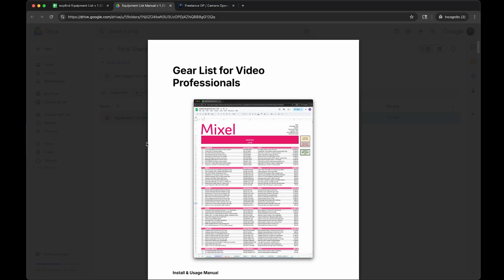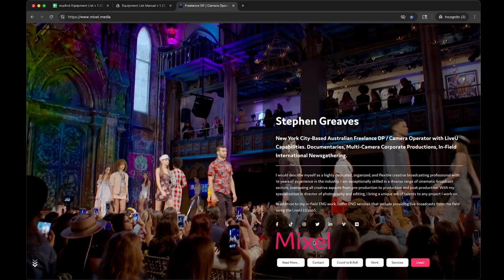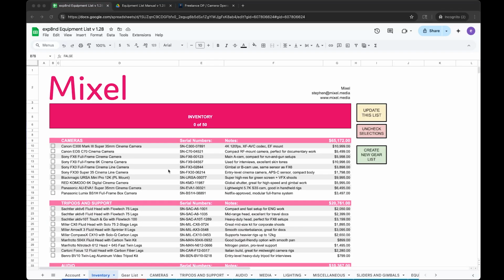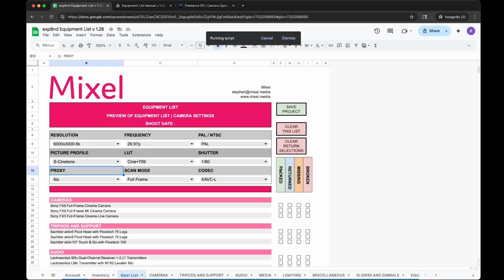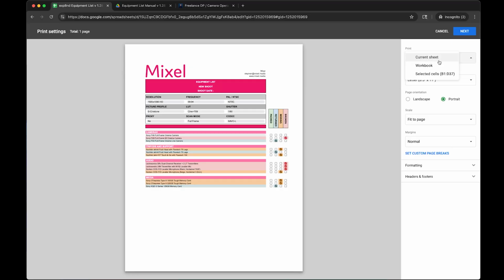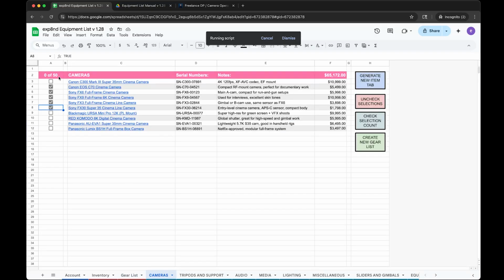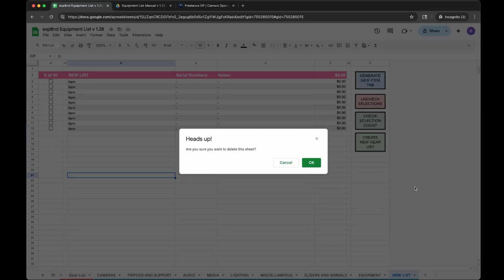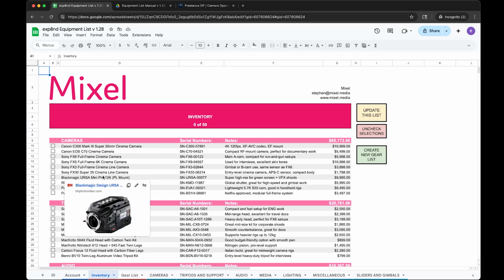Equipment List Template Tutorial – Setup, Workflow, and Tips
🎥 Equipment List Template – Full Tutorial & Workflow
Tired of scribbling last-minute gear lists? In this video, I’ll walk you through my custom Google Sheets Equipment List Template — designed for DPs, solo shooters, and production crews who need a fast, reliable way to prep for shoots.

✅ What you’ll learn:
• How to select and transfer gear items
• Adding custom camera settings and kit notes
• Auto-generating clean, printable checklists
• Linking your logo, website, and branding info
• Organizing by shoot type with auto-updating tabs
• Reviewing and updating gear after each job

📦 Whether you’re shooting news, branded content, or docs — this tool saves time, reduces errors, and keeps your gear prep stress-free.